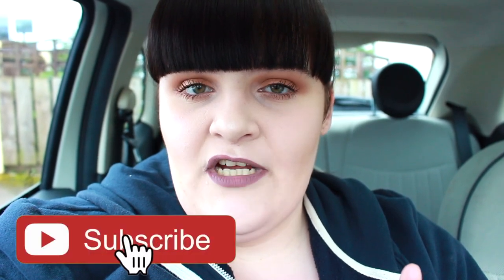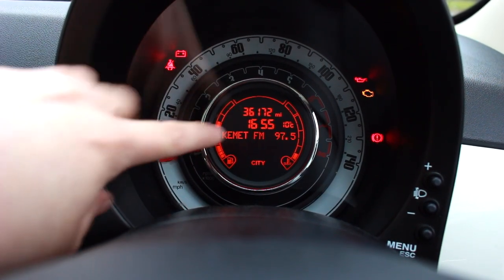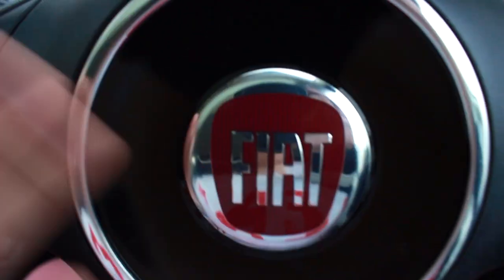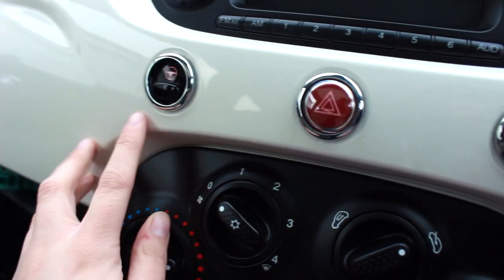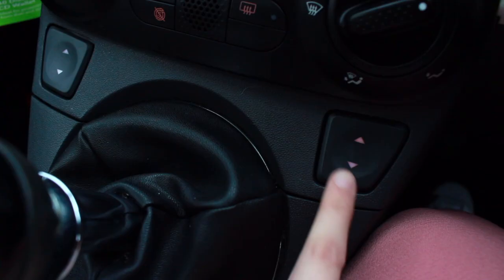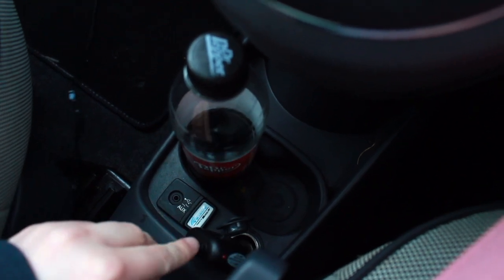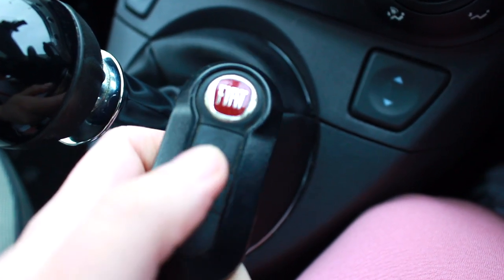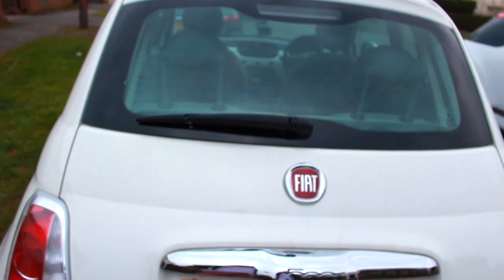FIAT 500 1.2 LOUNGE TOUR! | MYMAKEUP DIARY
FIAT 500 1.2 LOUNGE TOUR!
Here is my car tour for you! Its my new Fiat 500 in white which I adore. It is a 2012 plate and is the 1.2 lounge version.

Siobhan xox

Musical.ly: @siobhanxo97